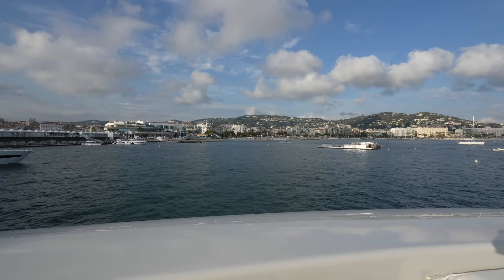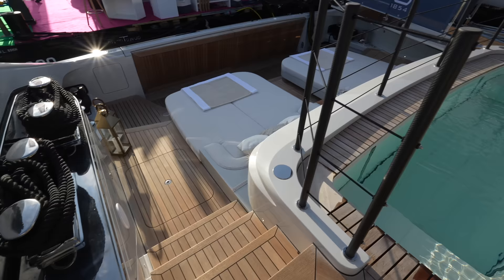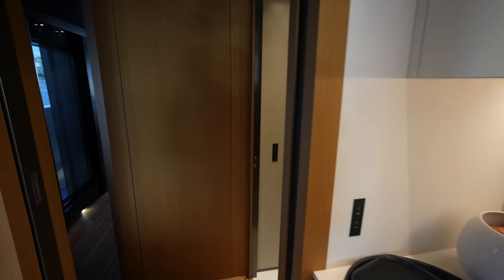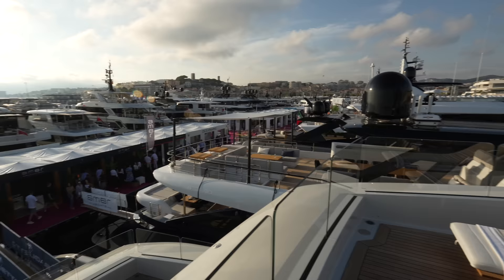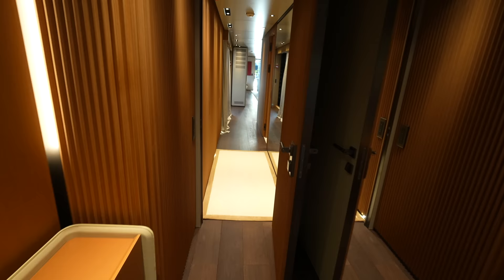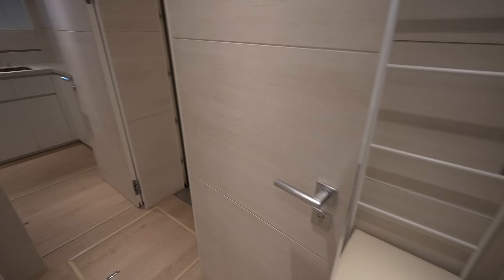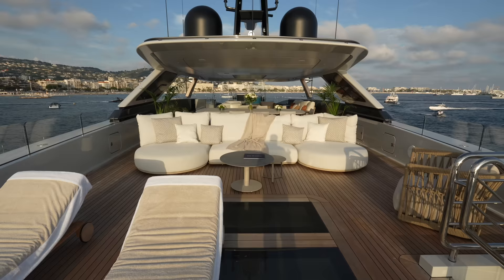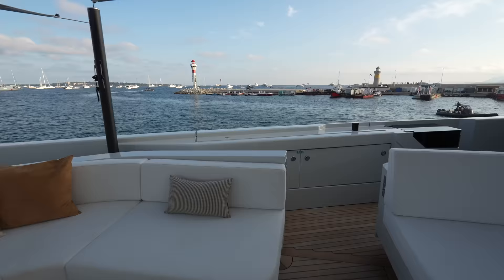Touring one of the WORLD'S LARGEST HYBRID YACHTS | €36,000,000 Baglietto T52 Hybrid SuperYacht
Join me on a tour of one of the largest hybrid yachts in the world! This beautiful super yacht is a Baglietto T52 Hybrid. The 171' superyacht features a hybrid propulsion system which gives you incredible performance, range, and capabilities. There are currently 8 hulls of this amazing model getting built.

SPECS:
Price: Approximately €36,000,000
Length: 52.32m / 171'
Beam: 8.94m / 31'
Draft: 2.57m / 8' 5"
Year: 2023
Builder: Baglietto
Model: T52 Hybrid
Designer: Francesco Paszkowski Design
Hull: Steel
Superstructure: Aluminum
Fuel: 68,920 l
Water: 15,590 l
Engines: (2) MTU 16V2000M86
Max speed: 17 kts
Cruising speed: 11 kts
Range: 4800nm
Diesel Electric Mode Range: 7800nm
Guests: 12
Crew: 9

My Gear

Intro 0:00
Foredeck 0:45
Swim Platform/Aft Deck 2:55
Main Salon 4:19
Bridge Deck 5:39
Bridge 7:10
Dining Room 8:42
Bridge Deck Aft 9:53
Galley 11:25
Owners Suite 12:50
Guest Cabins 14:30
Crew Area 17:01
Sun Deck 18:17
Performance 21:30
Outro 24:47